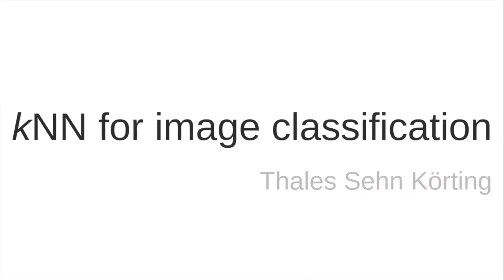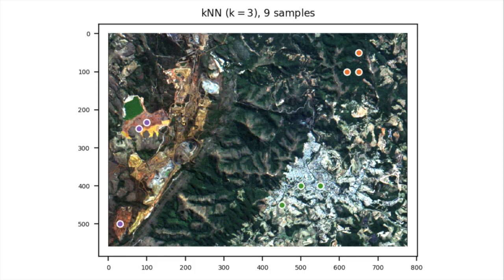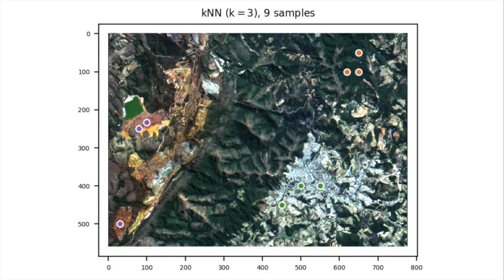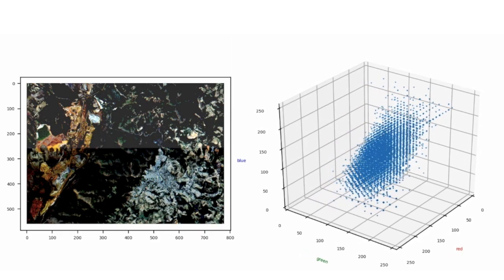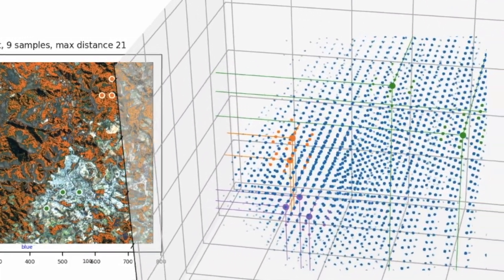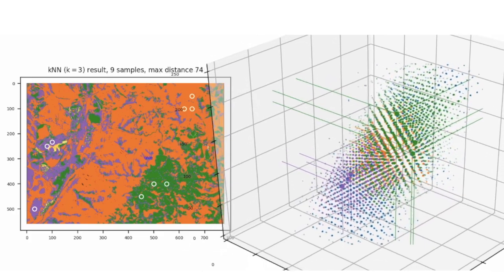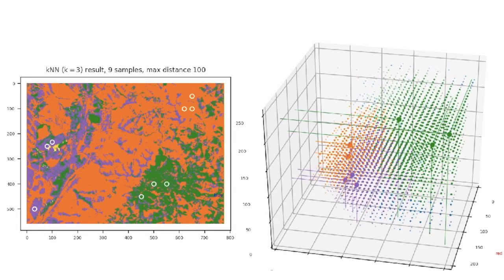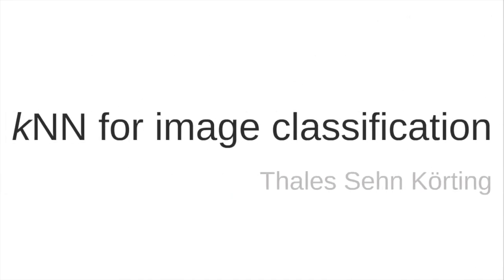kNN for image classification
In this video I explain how kNN (k Nearest Neighbors) algorithm works for image classification. We vary the parameter max distance of neighbors to be classified (from 1 to 100), in order to show the evolution of the classification. I selected 9 samples for 3 patterns (bare soil, urban areas, vegetation) and used k=3. I provide one animation of the scatterplot in 3 visible spectral bands of a CBERS satellite image (available

The source code used to create the animations is available